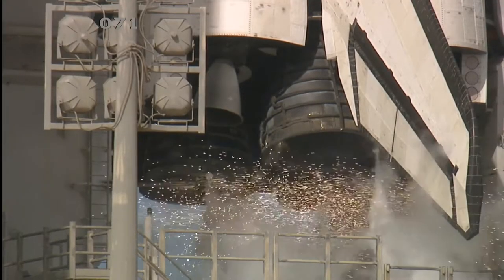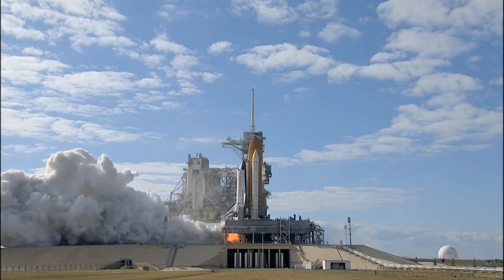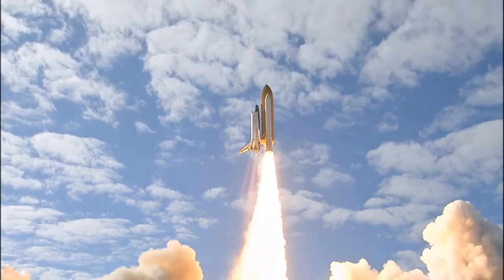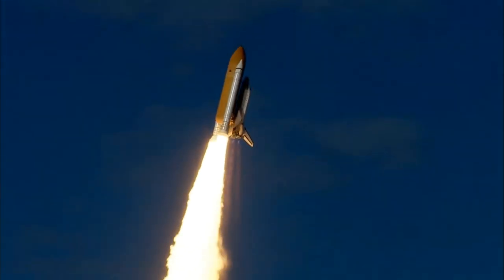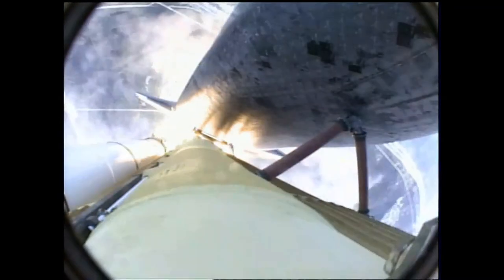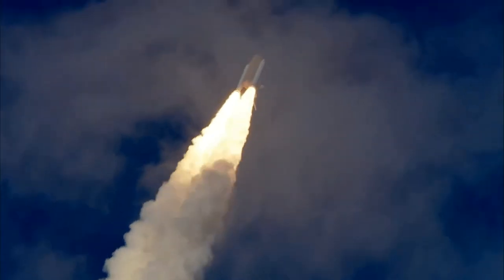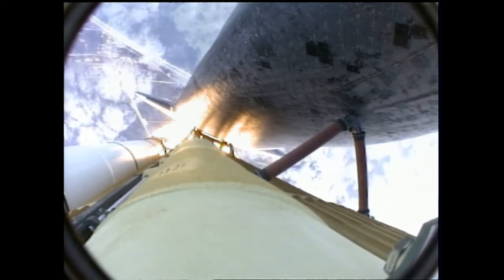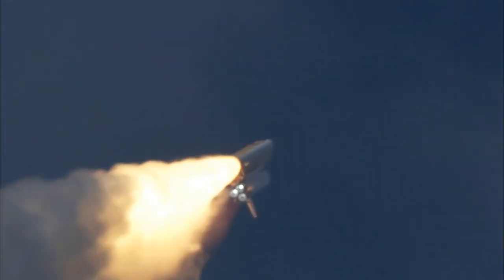1 MOST POWERFUL Pak Space Rocket Launch Ever! [4K]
Space launch is the earliest part of a flight that reaches space. Space launch involves liftoff, when a rocket or other space launch vehicle leaves the ground, floating ship or midair aircraft at the start of a flight. Liftoff is of two main types: rocket launch (the current conventional method), and non-rocket space launch (where other forms of propulsion are employed, including airbreathing jet engines or other kinds).

Rocket launch is the only current way to reach space. In some cases an airbreathing (jet engine) first stage has been used as well.Non-rocket space launch is a launch into space where some or all of the needed speed and altitude are provided by something other than expendable rockets. A number of alternatives to expendable rockets have been proposed. In some systems such as Skyhooks, rocket sled launch, and air launch, a rocket is used to reach orbit, but it is only part of the system.

Following is the list of 10 most powerful rocket launches as per their respective payloads: